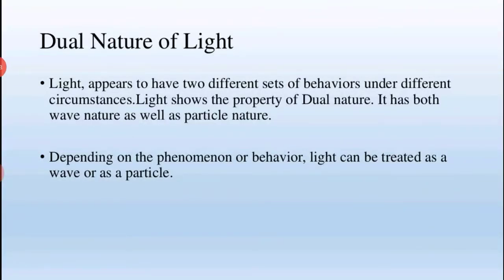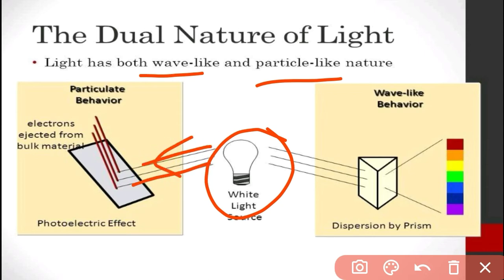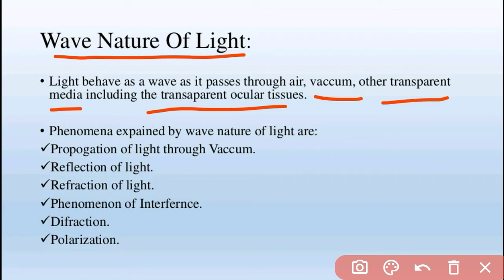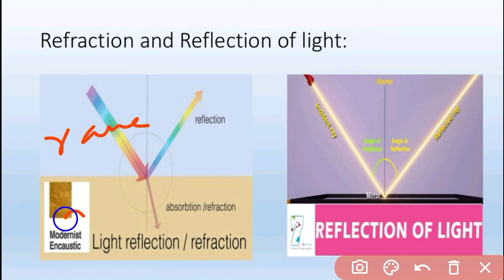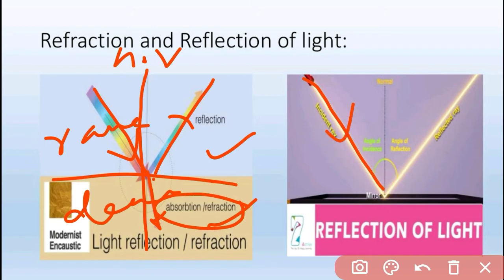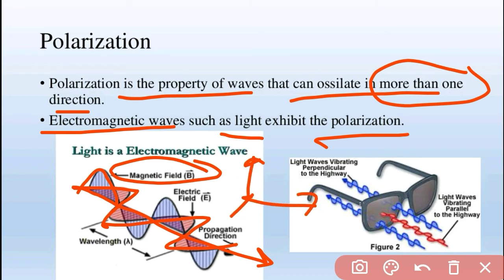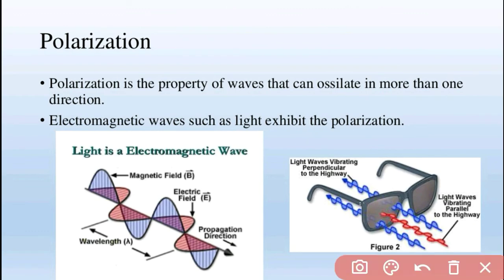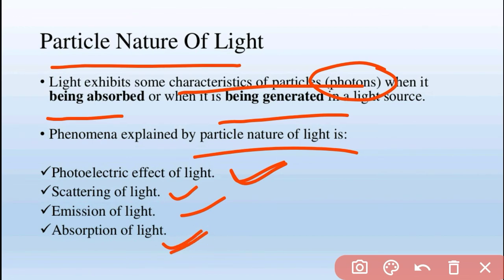Dual nature of light, light as a electromagnetic waves, polarization, reflection and refraction.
This video is very useful for all the students who preparing for any Physics entrance exam and also it is useful for all the students who wanted to learn the basics of physics.